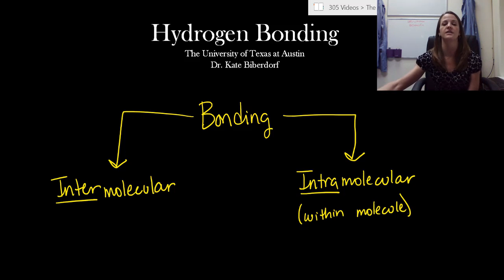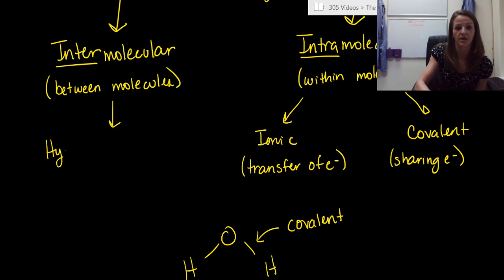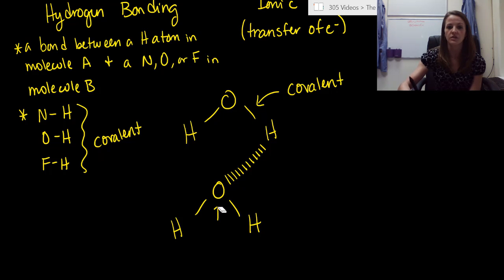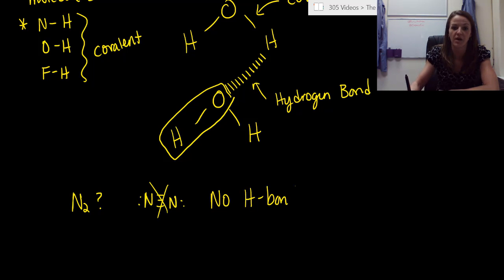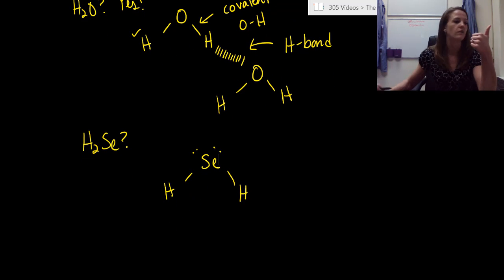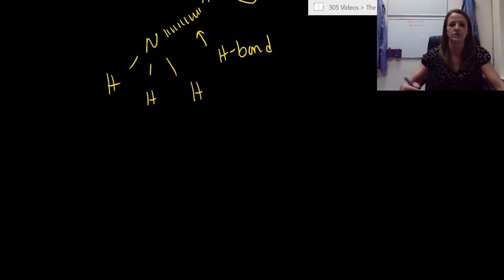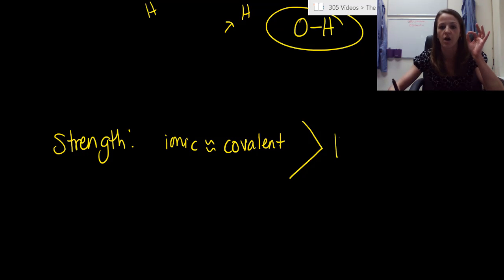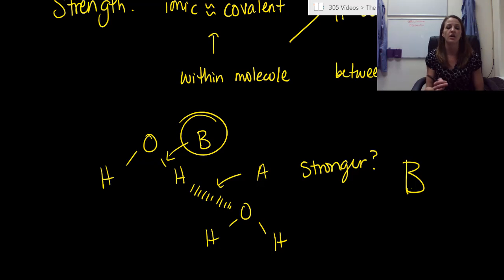Hydrogen Bonding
A teaching video on Hydrogen Bonding used in 'The Water We Drink' module at The University of Texas at Austin.